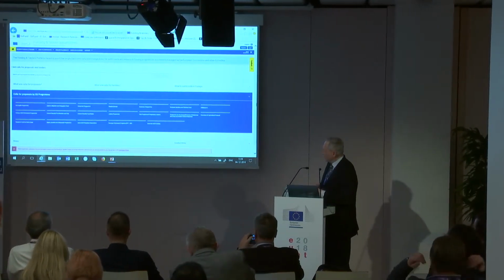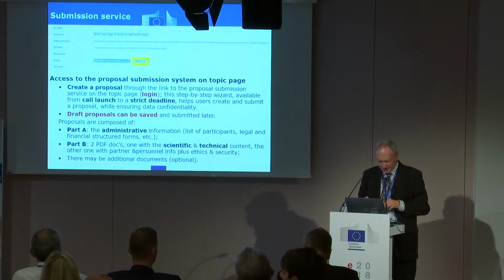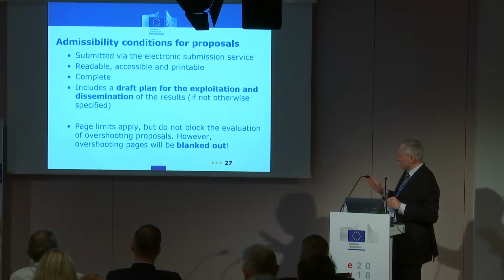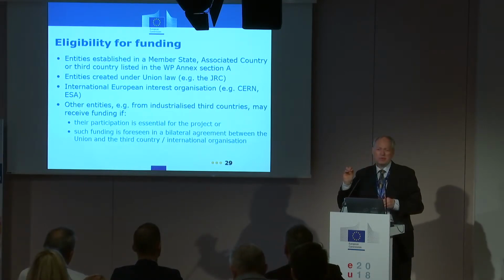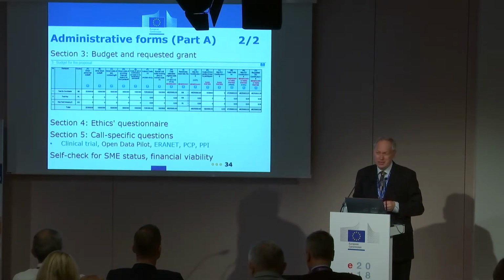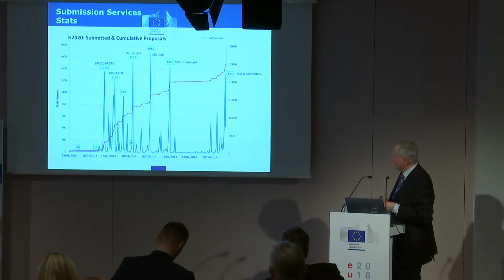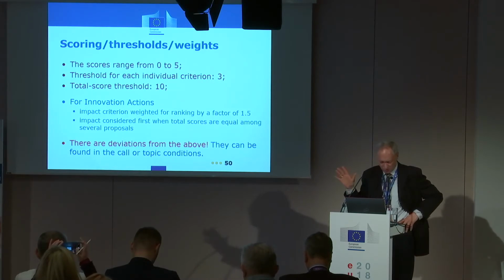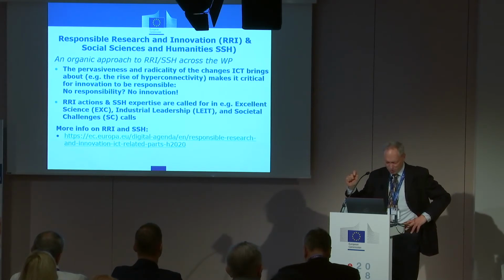ICT2018 H2020 - How to write a proposal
In this session, potential H2020 proposers will learn

where to find information on calls and topics. This is particularly important, as the presentation will relate to the NEW FUNDING & TENDERS PORTAL, which will replace the old Participant Portal as of 1 January 2019;

which funding instruments (Types of action) are available;

which admissibility and eligibility conditions apply for a proposal to be admitted to evaluation;

what the funding rates are;

how to submit a proposal by means of the on-line submission tool;

which criteria apply in the evaluation and how it is run, and last but not least

how to address cross-cutting features such as ‘Responsible Research and Innovation’, Dissemination and Communication.

Ample time will be given for questions.